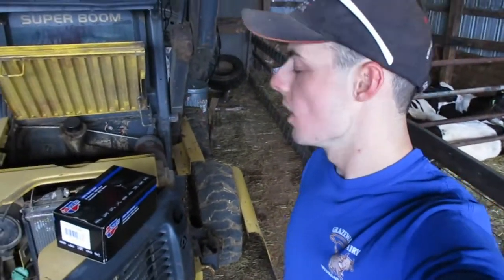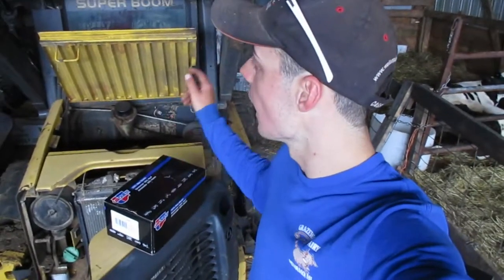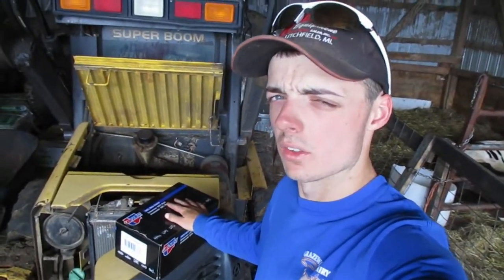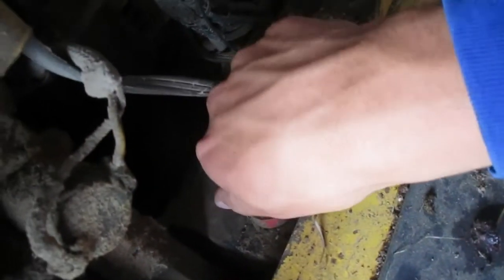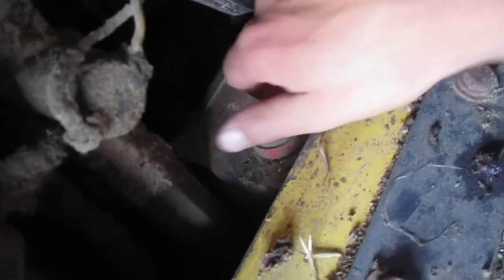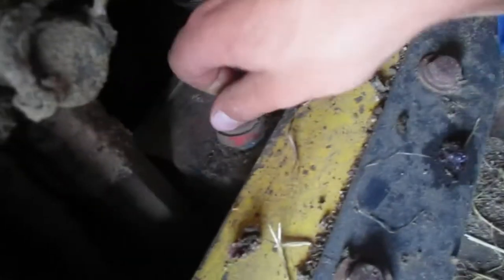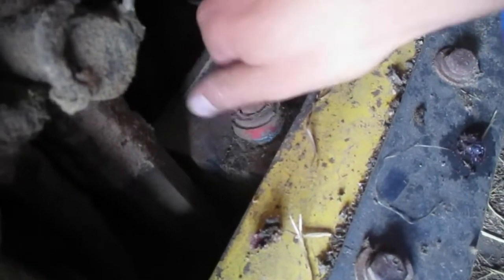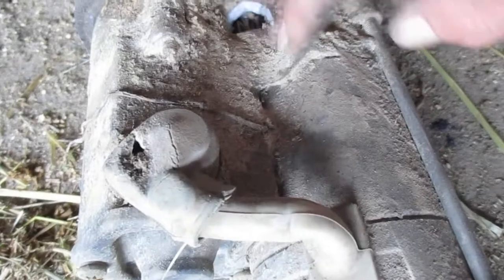Replacing A Starter On The LS160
In this video, Clyde replaces the starter on the New Holland LS160